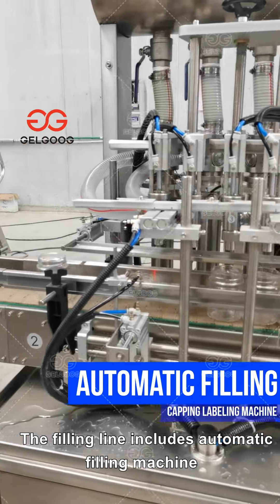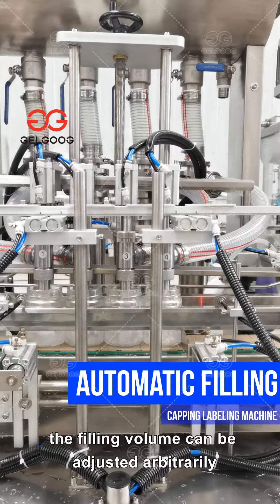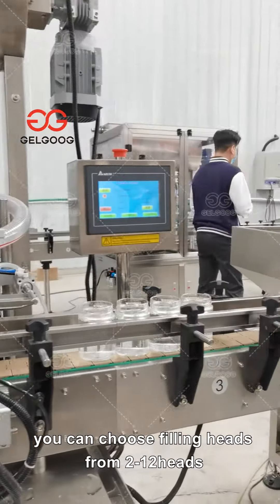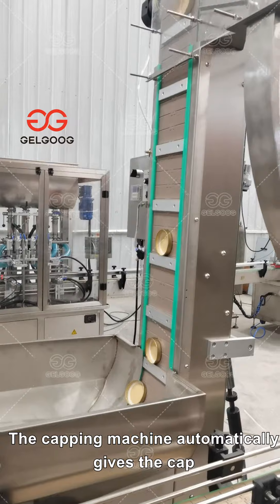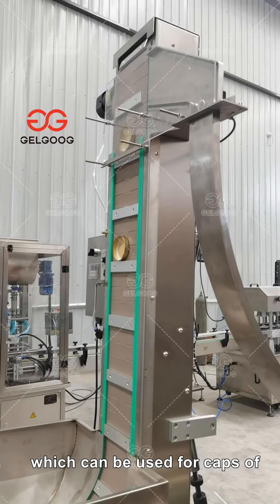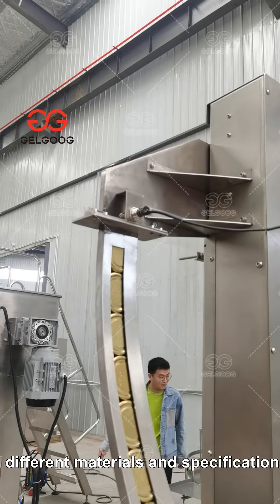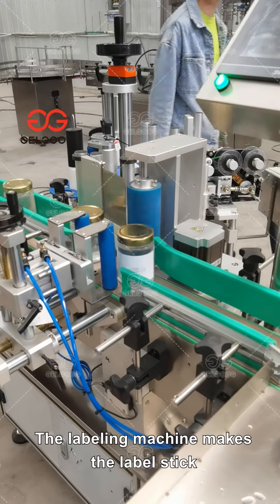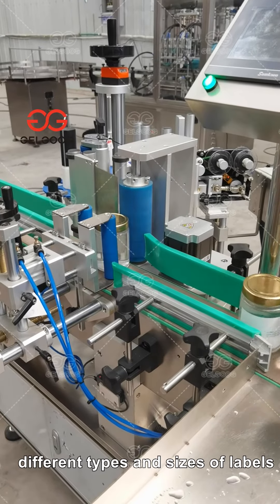Peanut Butter Filling Machine|Nut Butter Filling Machine Test Video From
This is our factory about peanut butter filling machine test video, this machine is also used for filling other nut butter.
If you are interested in this machine, and want to know more about this machine, please leave your email and WhatsApp number, we will arrange our customer manager to send you the machine price by email and message you on WhatsApp.